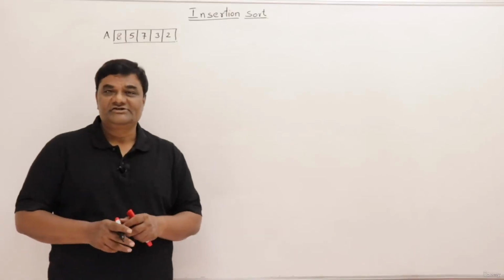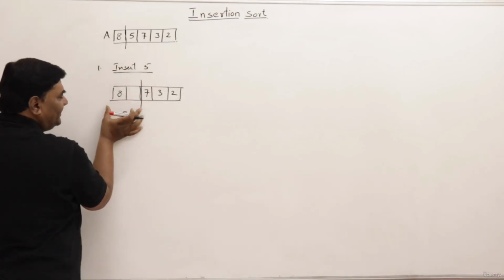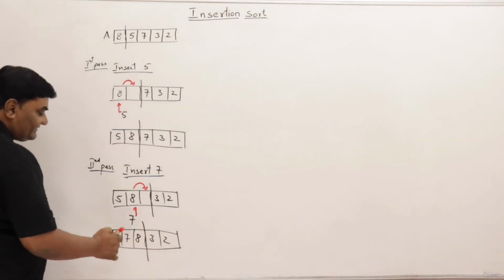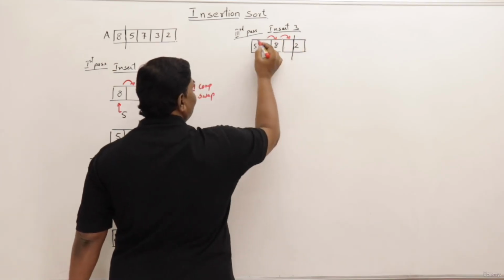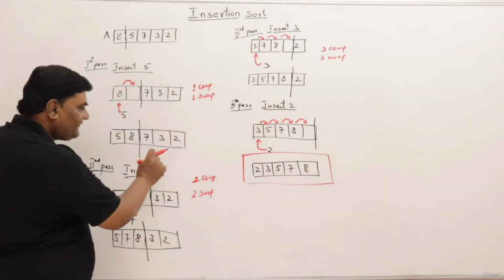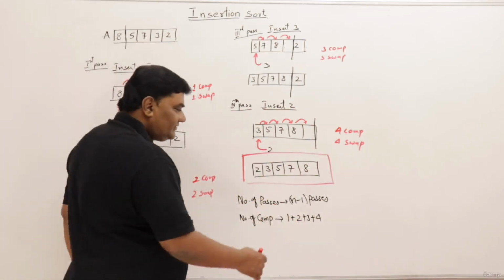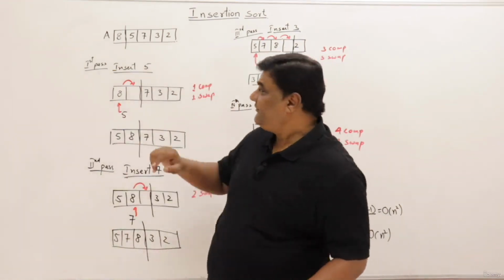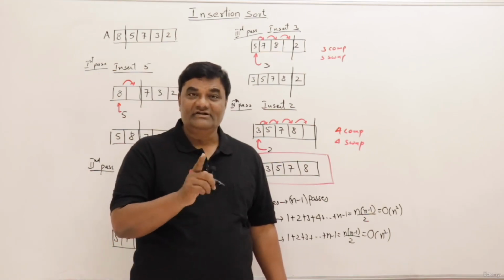005 Insertion Sort Continued